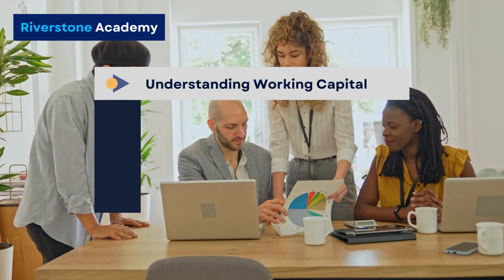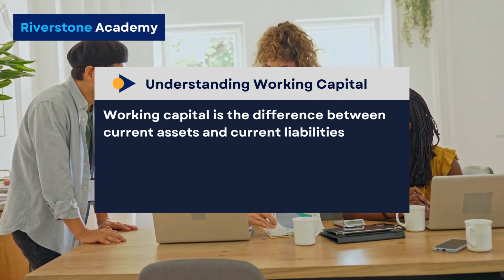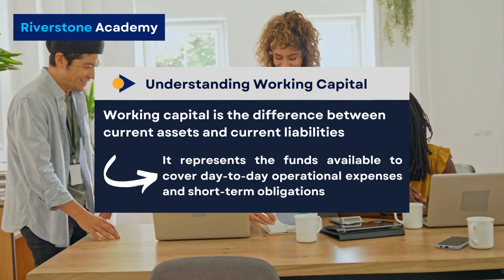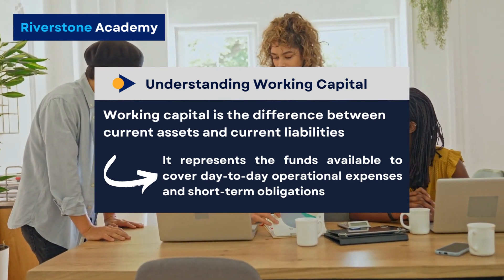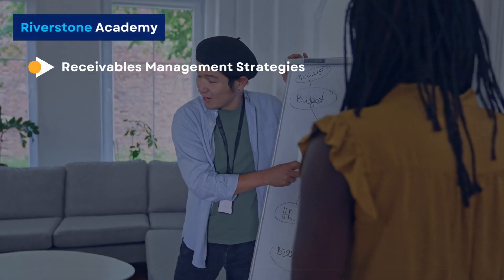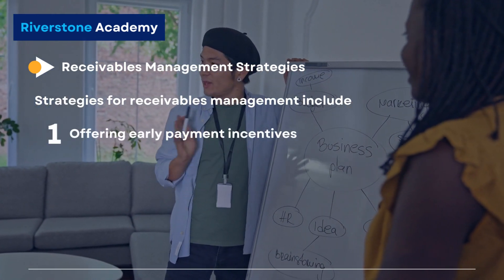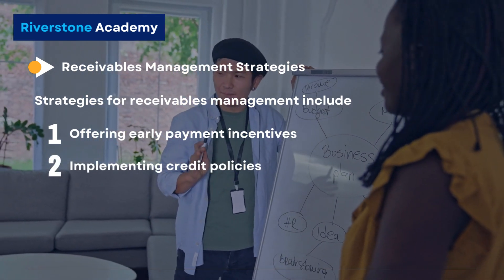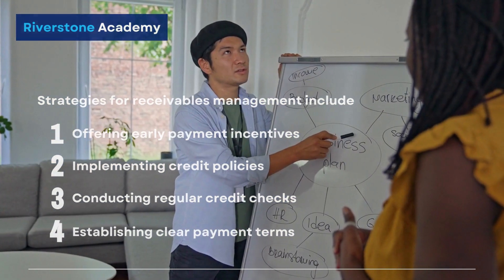Working Capital Management: Strategies for Efficient Cash, Inventory, and Receivables Management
Effective working capital management involves optimizing cash, inventory, and receivables to ensure a company's financial health. Strategies include streamlining accounts receivable processes to accelerate cash inflows, managing inventory levels to minimize holding costs, and judiciously deploying cash for investments or debt reduction.

Efficient working capital management enhances liquidity, reduces financing costs, and supports operational stability, ultimately contributing to sustainable business growth.

Welcome to Riverstone Academy's comprehensive guide on "Working Capital Management: Strategies for Efficient Cash, Inventory, and Receivables Management." In this video, we'll explore essential strategies for effective working capital management to ensure your business runs smoothly and efficiently. Learn how to optimize cash management, implement effective inventory management techniques, and streamline receivables management. Whether you're new to finance or looking to enhance your existing knowledge, this video is packed with practical tips and insights to help you succeed in managing your business finances.

The questions covered in the video:

- management accounting
- working capital
- inventory management
- cash management
- cash management system
- financial management
-finance 101

Don't miss out on this opportunity to improve your financial management skills.

Chapters
0:00 Intro
0:13 Managing Company's Working Capital
0:30 Understanding Working Capital
0:47 Efficient Cash Management
0:57 Cash Management Strategies
1:15 Inventory Management Strategies
1:29 Receivables Management Strategies
1:47 Technology and Automation
2:04 Continual Monitoring and Adjustment
2:14 Conclusion
2:25 Outro